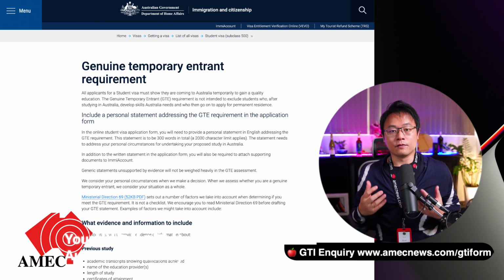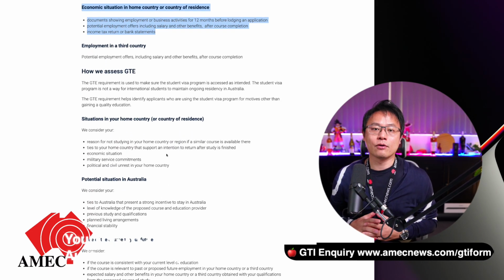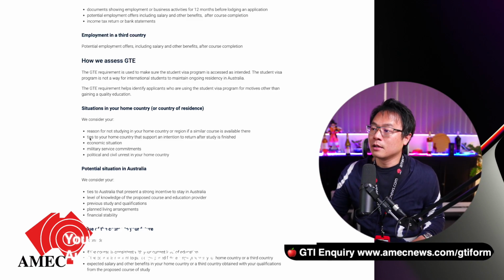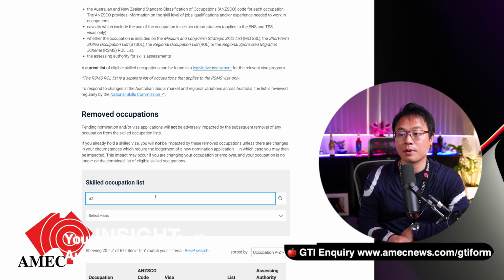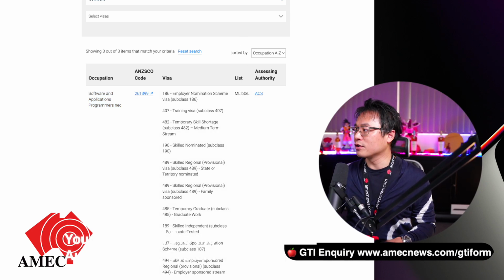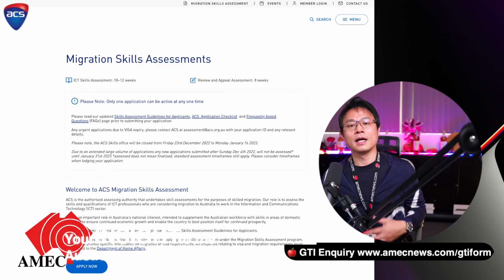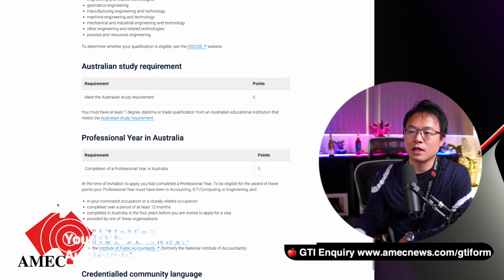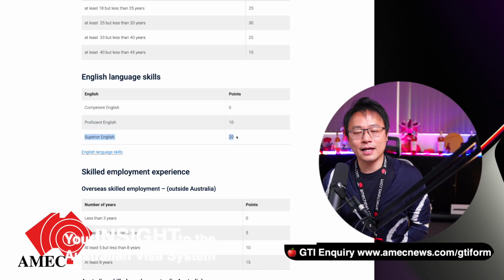【Skilled Migration】How to migrate with ICT Profession from Start to the End!!!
In this video, Karl will explain fully how an ICT Profession would migrate from start to end!